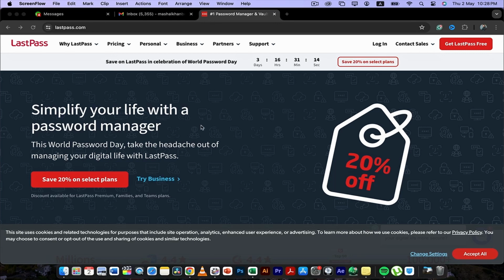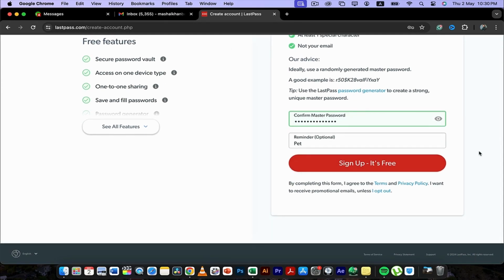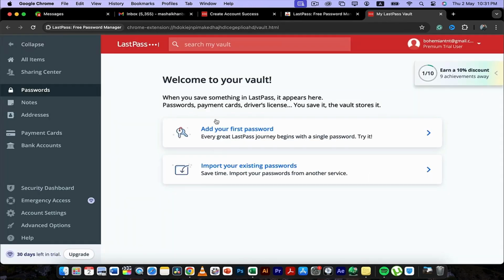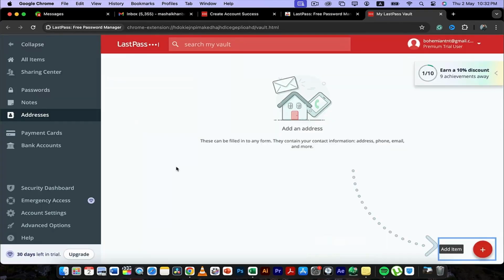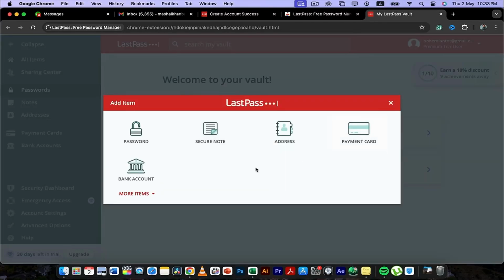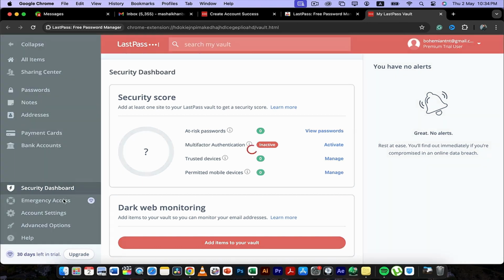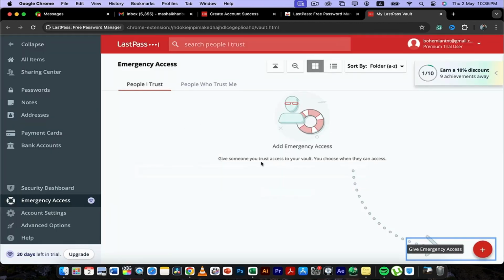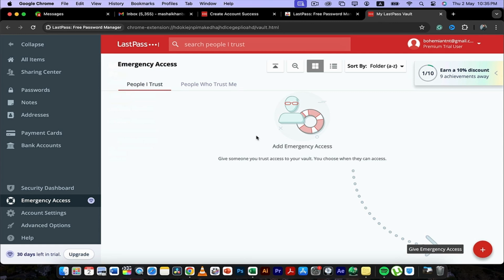How To Use LastPass Password Manager (2025) LastPass Tutorial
In This Video, I Will Show You How To Use LastPass Password Manager (2025) LastPass Tutorial